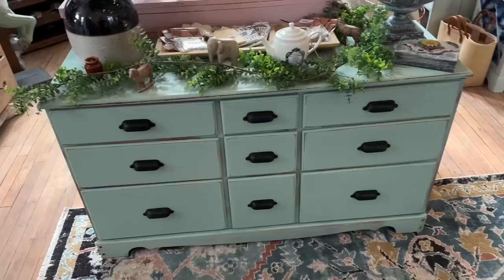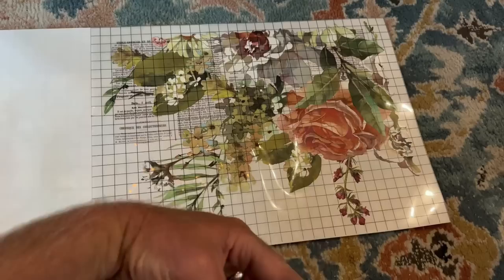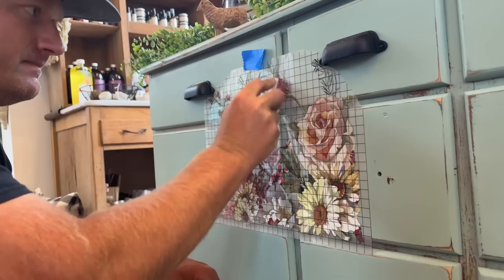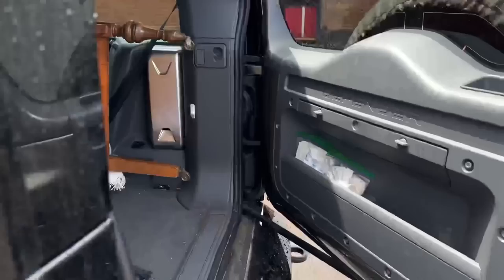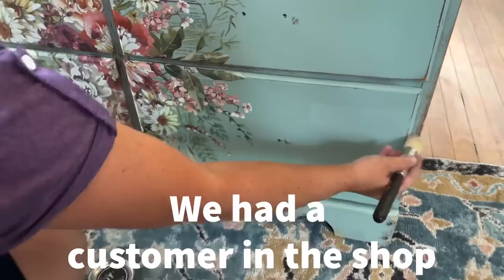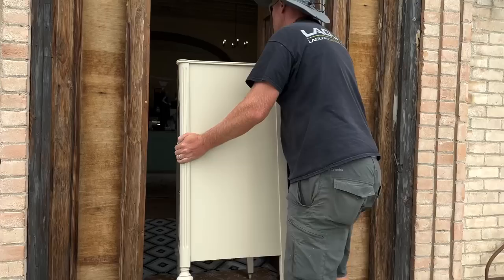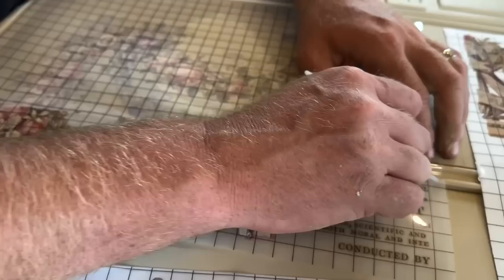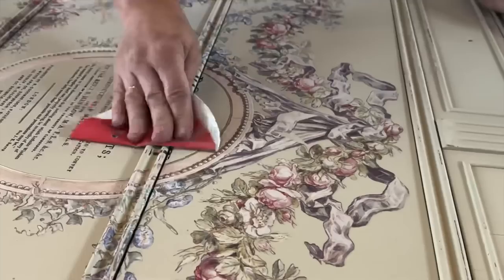How to paint a dresser and add an IOD transfer - the easy way - Thrifted Dresser Makeover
Come with us as we finish last weeks dresser with a transfer from IOD and we also found a new dresser at the thrift store and we painted that dresser and added another transfer. We had a little hiccup with the second transfer but in the end I love how it turned out.

Shop the store in person or send mail
1190 N 500 W

Store Hours:
Monday: Closed
Tuesday: 10:00-6:00
Wednesday: 10:00-6:00
Thursday: 10:00-6:00
Friday: 10:00-6:00
Saturday: 10:00-4:00
Sunday: Closed